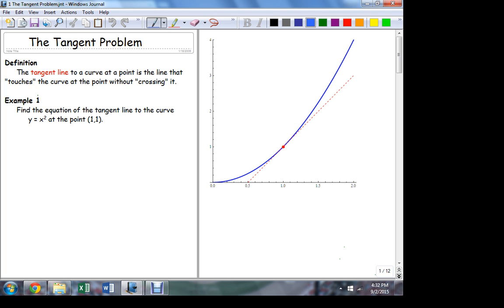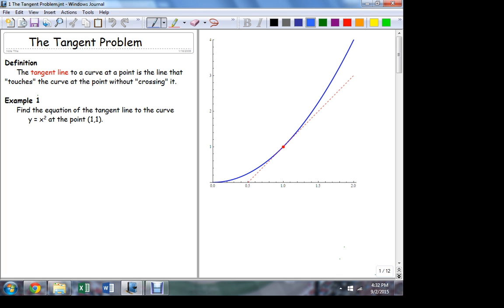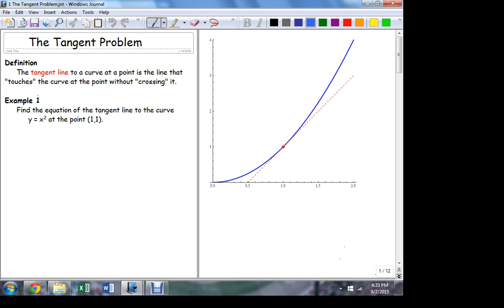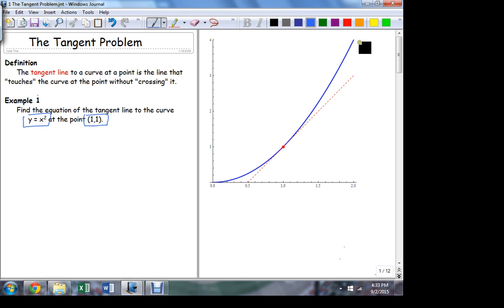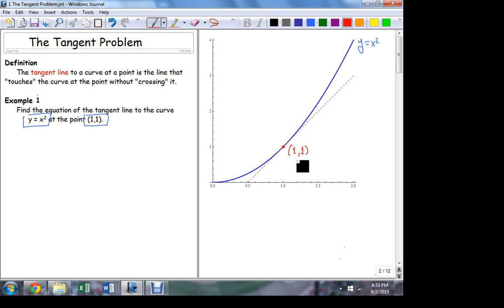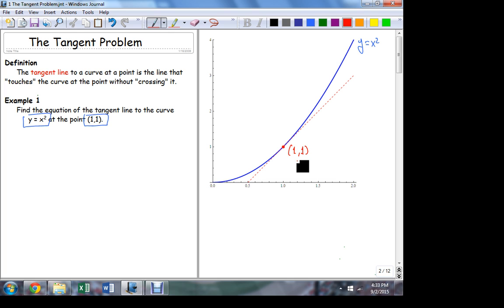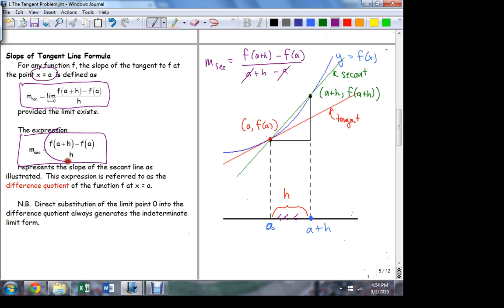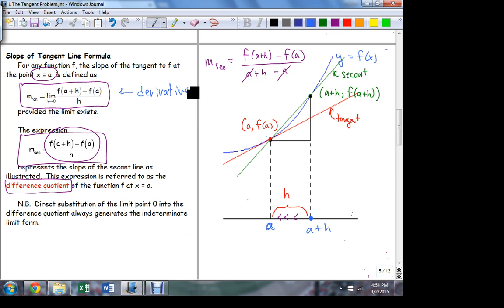MATH 1910 9 2 2 The Tangent Problem